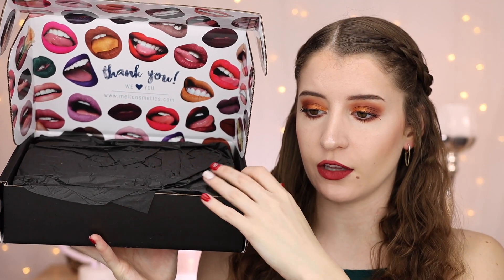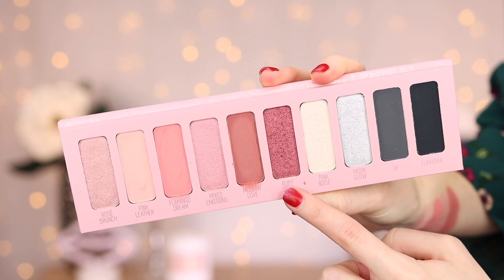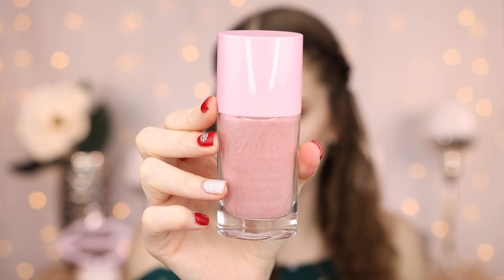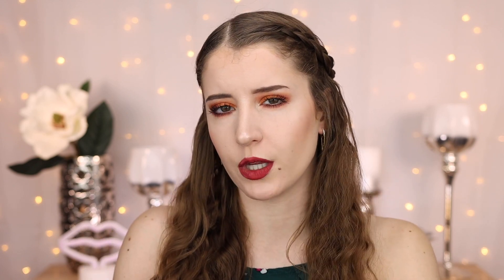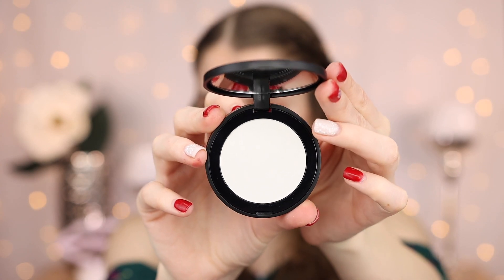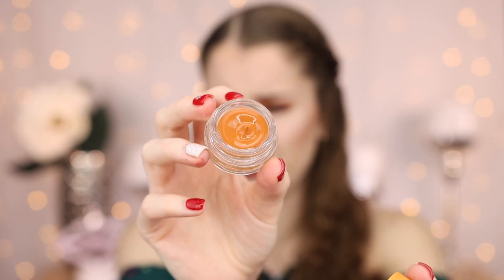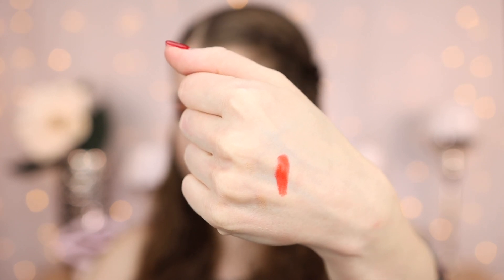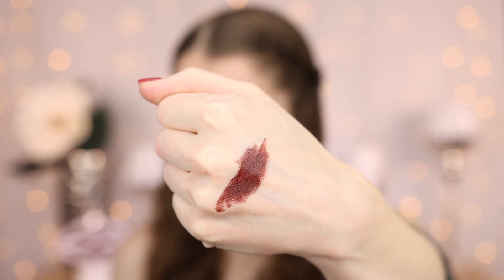MELT COSMETICS LARGE MYSTERY BOX ❓ DECEMBER 2021 UNBOXING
MELT COSMETICS MYSTERY BOX UNBOXING! Hi everyone, in today's video I'm going to be unboxing the Melt Cosmetics Large Mystery Bundle. This is their December 2021 Mystery Box. I hope you guys are all excited to see what's inside the Melt Cosmetics December Mystery Box!

Time Stamps
0:00 Intro
0:25 Mystery Box Info
0:49 Unboxing
7:32 Final Thoughts